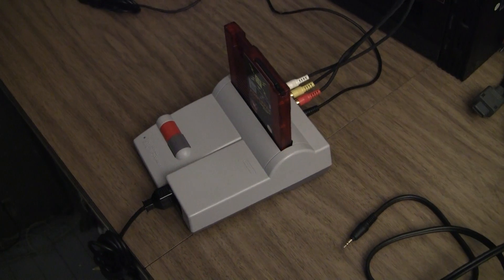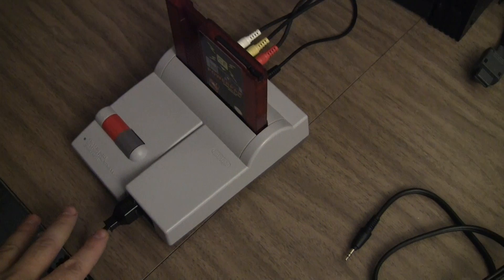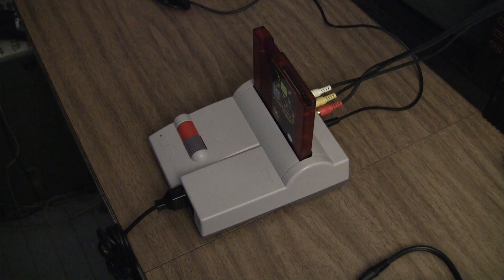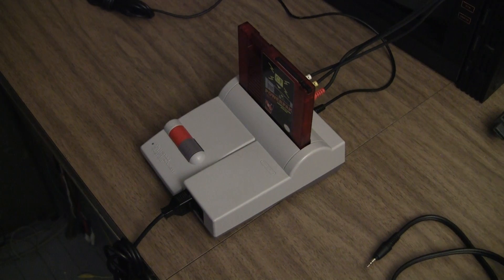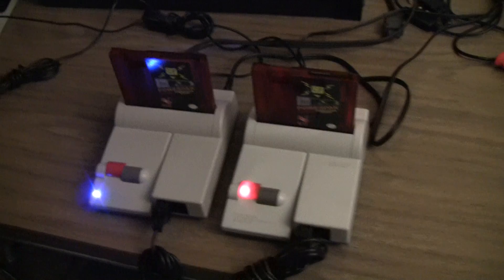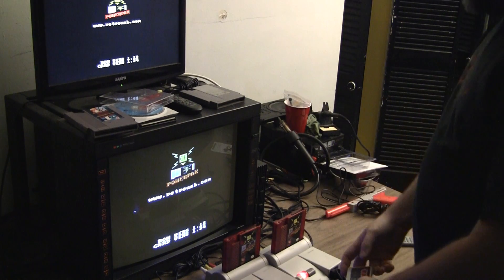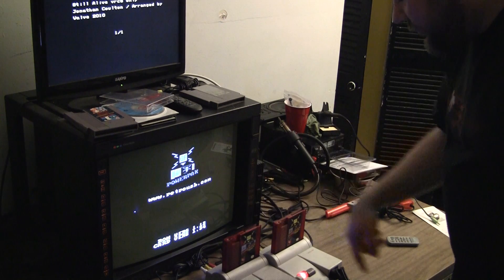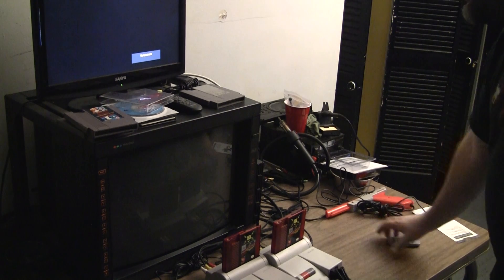NES-101 Nintendo Top Loader - expansion audio trials - 1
I wanted undeniable proof the famicom audio expansion mods to the powerpak and console actually work. I had to hack an NSF file to do it, but the results really are undeniable...